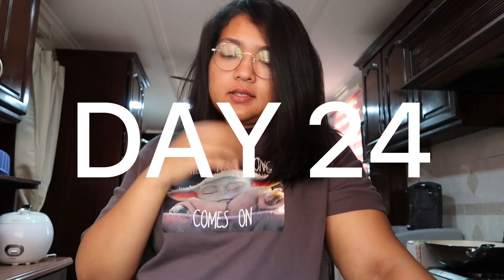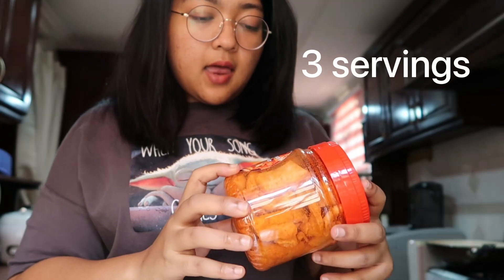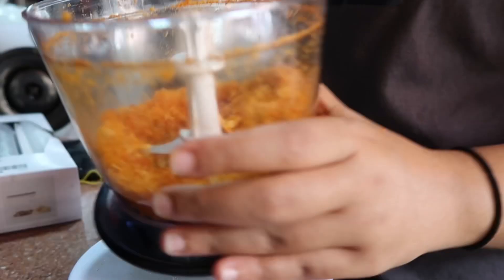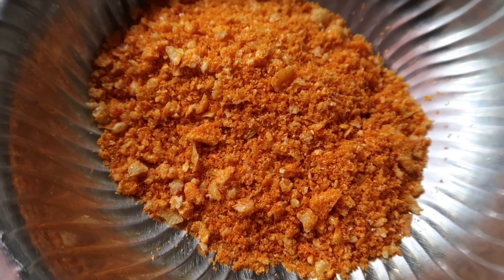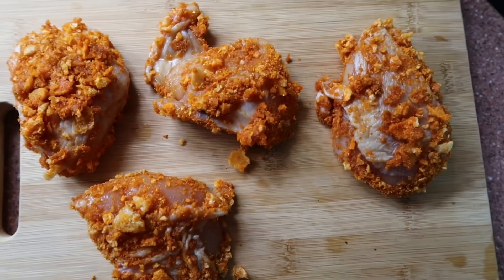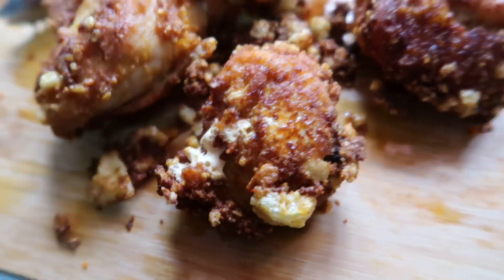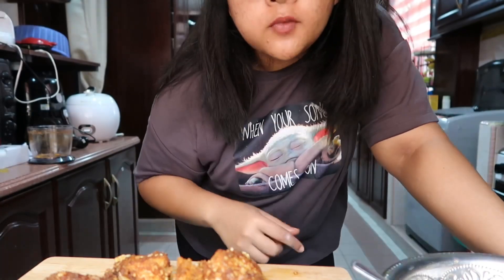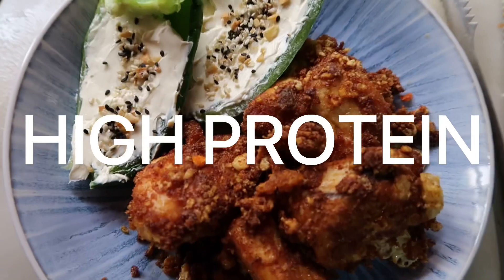Day 24 Mim’s Diet Diary | High Obesity | Low Carb / Keto Fried Chicken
Mim's Diet Diary 💜
This is day 24 of dieting. Update on current weight and my secret to enjoying fried chicken while still losing weight :) .

Keropok Kulit Lembu (Cow skin chips) actually has 0 carbs. The 3g of carbs comes from the seasonings. So this is definitely suitable for anyone who is on Atkins or Keto. Alternatively, for those who can eat pork, you can use pork rinds. I read that it will taste even bomb! Enjoy trying :)

❤️ Enjoy this content? Here are some ways you can contribute to future videos:
➡️ Share this channel or video with your friends